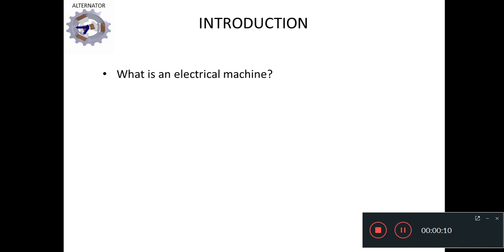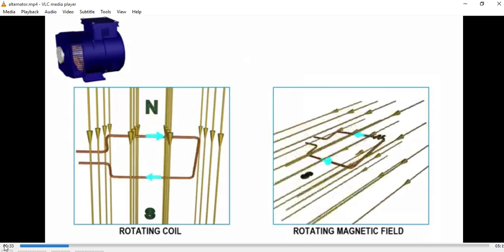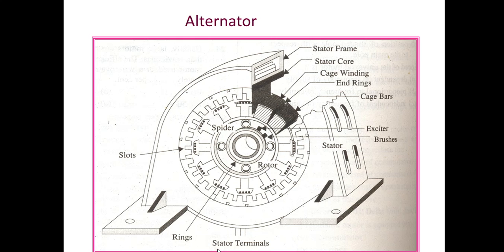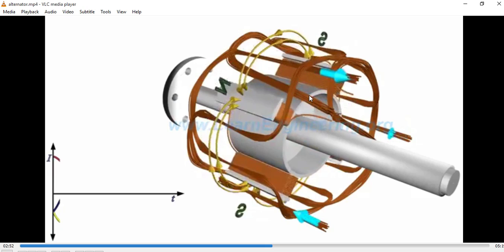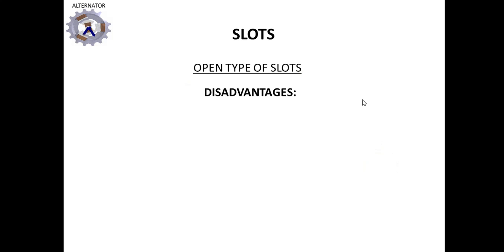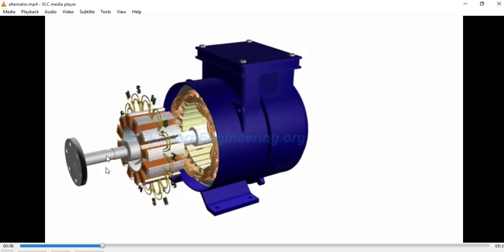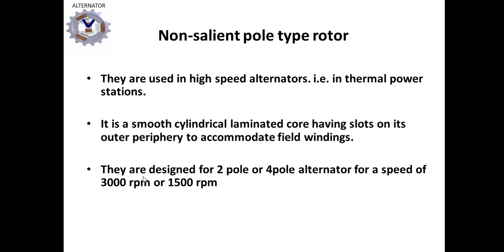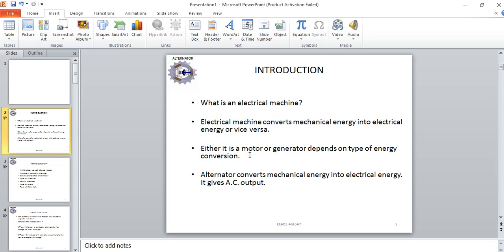Alternator working construction and working | Electricalforu | maniramakrishna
i am not right right full owner of the images they are from the
Learn Engineering